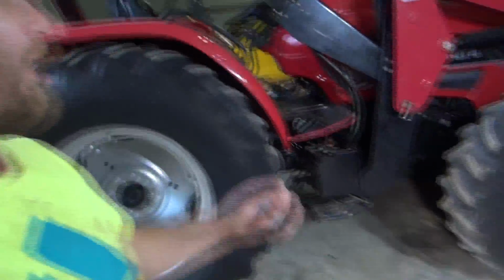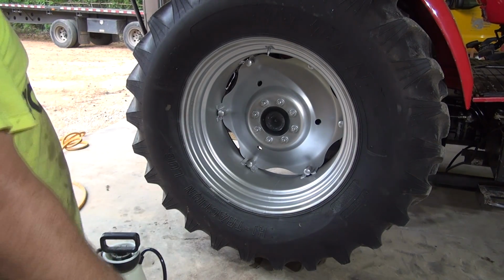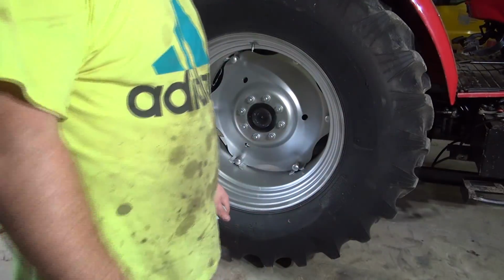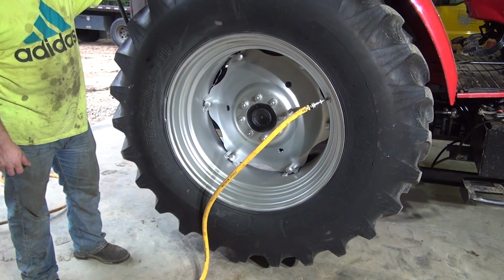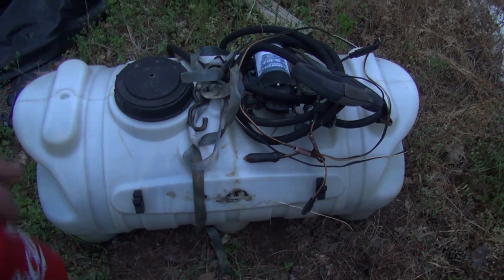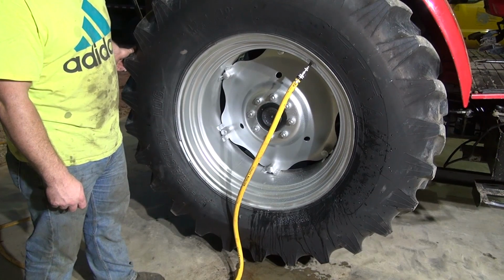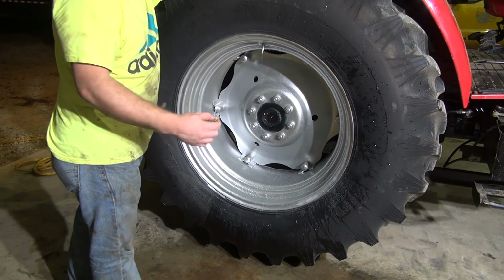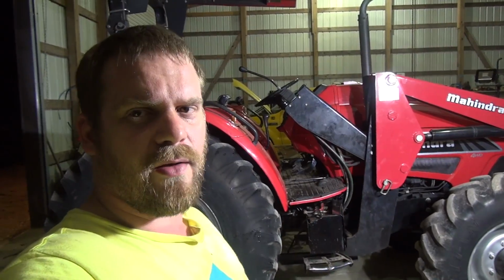Mahindra 8560 part 11 Ballasting tractor tires